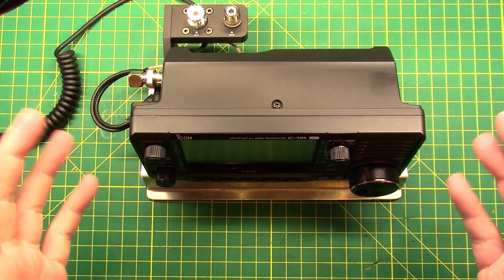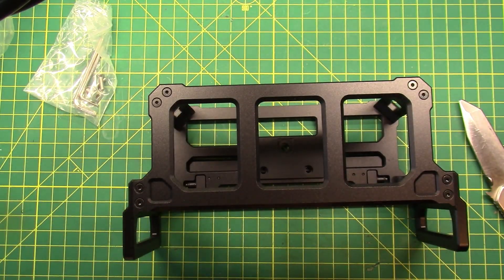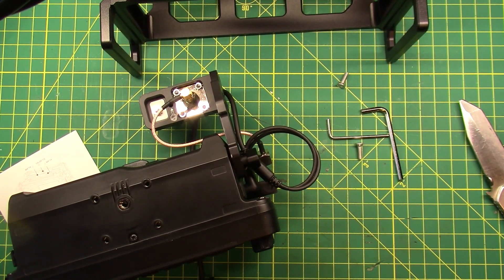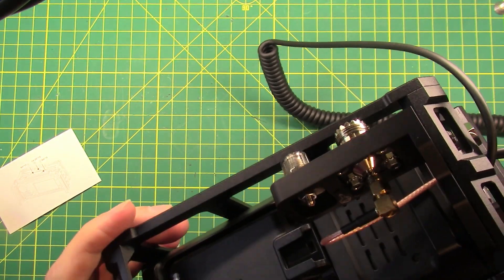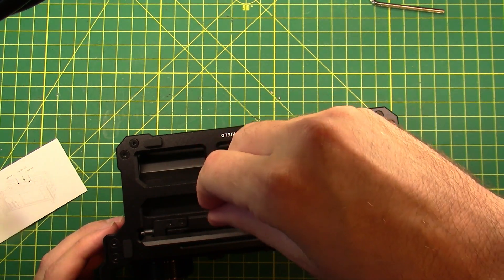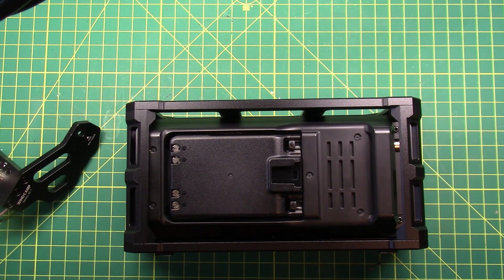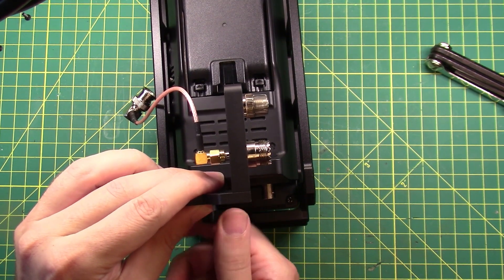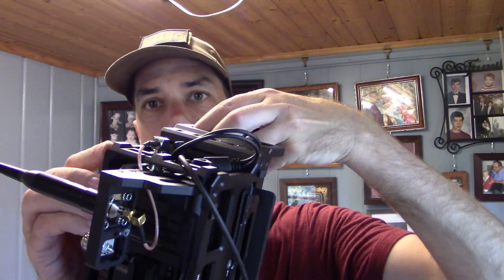Does the Windcamp ARK-705 cut it for protecting the Icom IC-705?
Take a look inside for my thoughts on the ARK-705.  Is this the one thing you can't live without when taking your IC-705 into the field?

I highly recommend getting the RC-2 to go with this:

🛒 Windcamp ARK-705
🛒 Combo Pak ARK-705 & RC-2